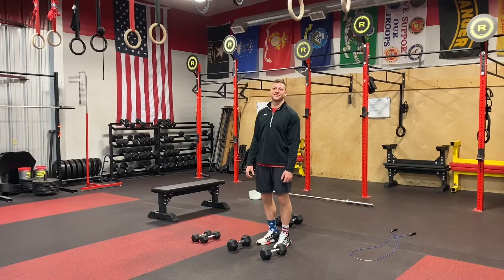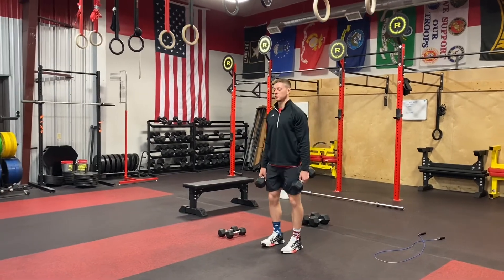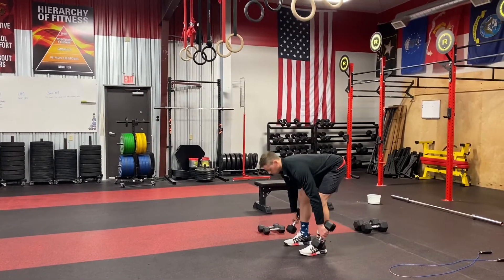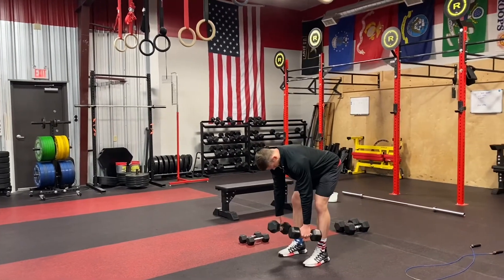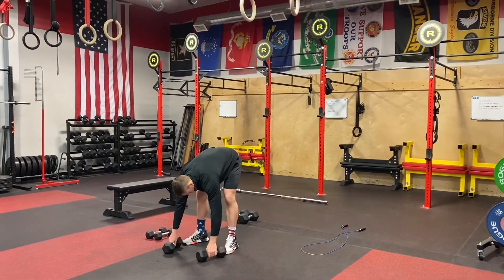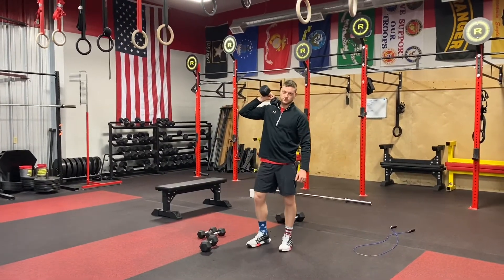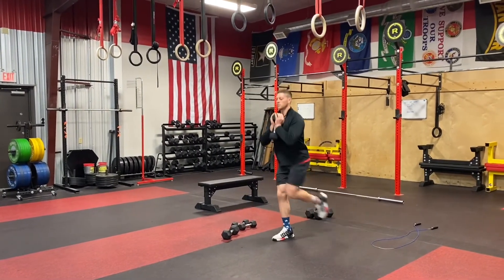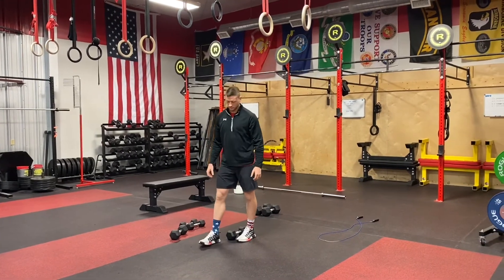Live Workouts 4.29.20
8:30am, 1:30pm, 4:30pm